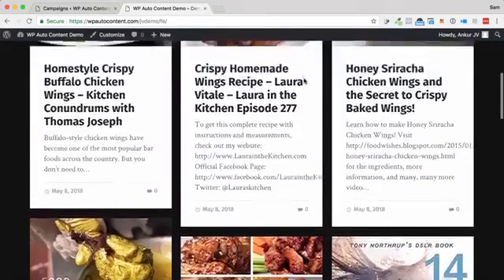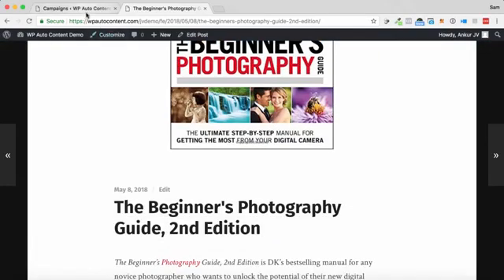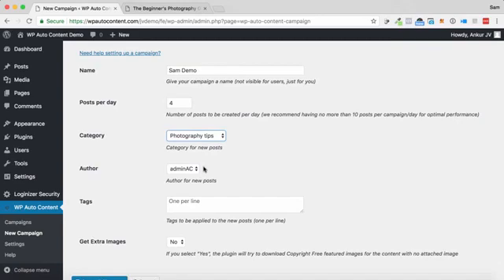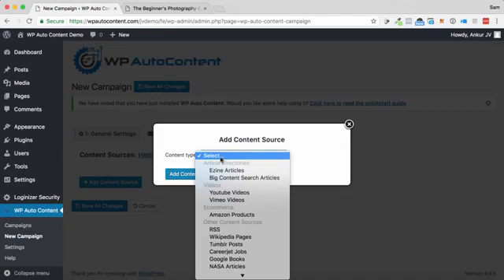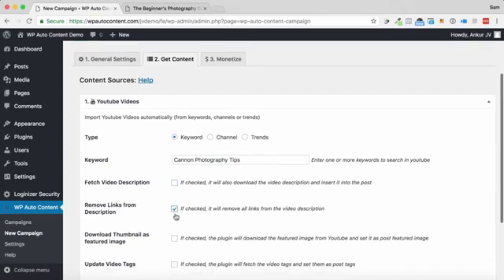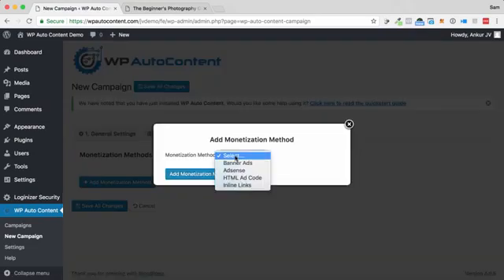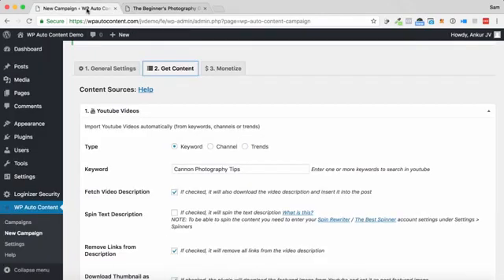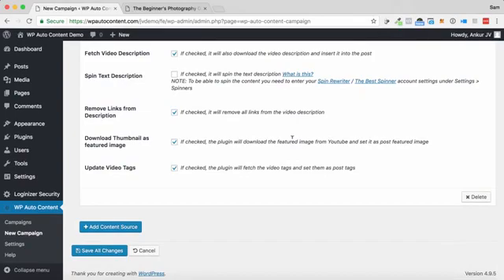Auto post content on wordpress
Auto post content on your WordPress blog posts automatically.using wp Auto web content software and auto post plugin for WordPress..Wp AutoBlog(Auto Post) Plugin can automatically post content from any other site.

Everyone wants FRESH CONTENT on their sites.Want to manually write it or have to pay hundreds & thousands of dollars to article writers or hire full timer bloggers to write their content.

That's where WP AUTO CONTENT Software comes in...

Once this plugin is installed on any wordpress site - you get the power to automatically fetch content from 24 DIFFERENT SOURCES -

get access to wp autocontent here